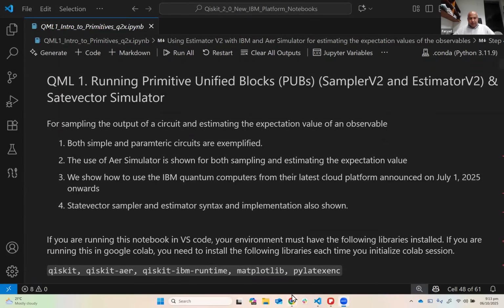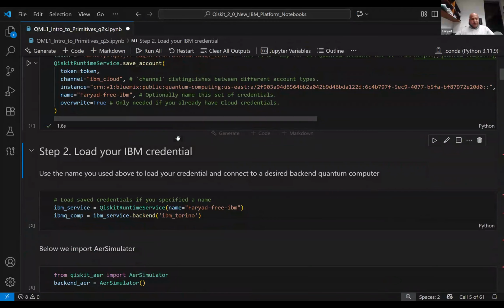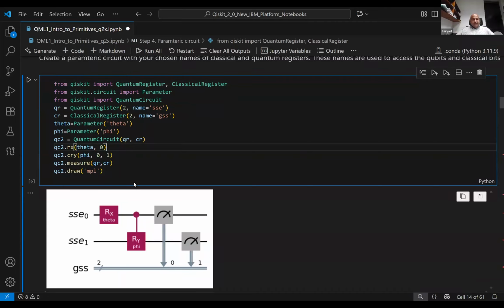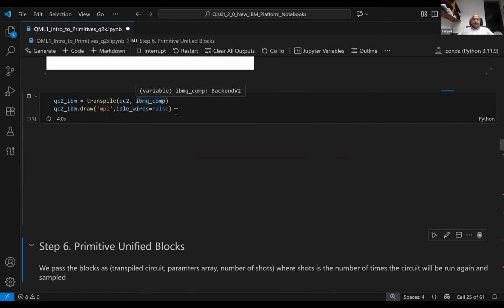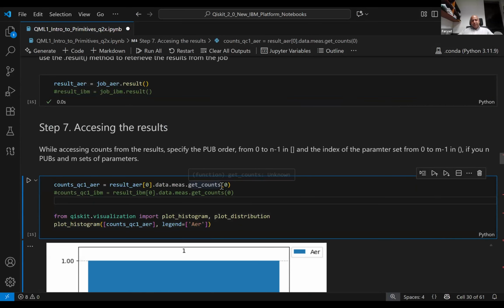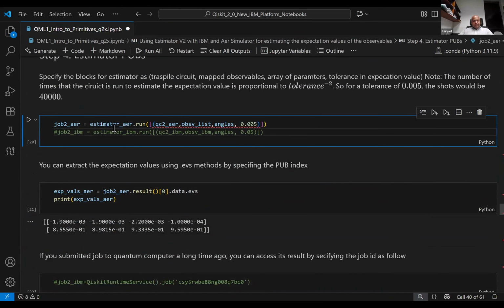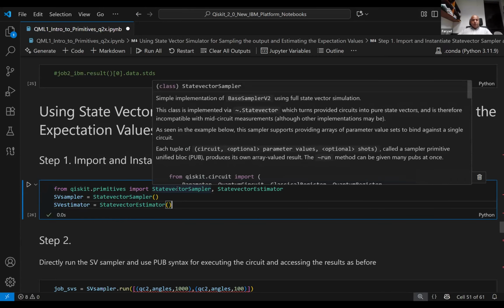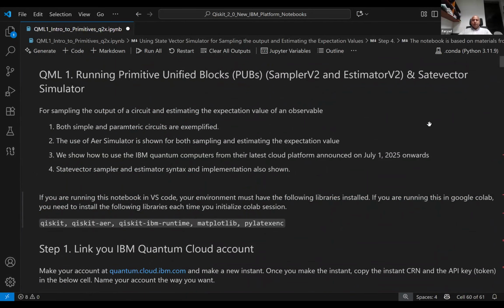Day1-Code: Implementing sampling and expectantion-value estimation in Qiskit 2.x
We explain the syntax of running primitive unified blocks (PUBs) in Qiskit 2.x using SamplerV2, EstimatorV2, and Statevector Sampler/Estimator to sample the output of a parameteric circuit or compute the expectation values of observables. The lecture notes and the notebook is available